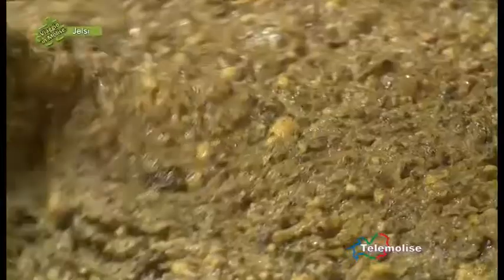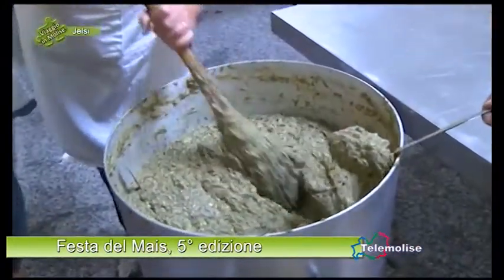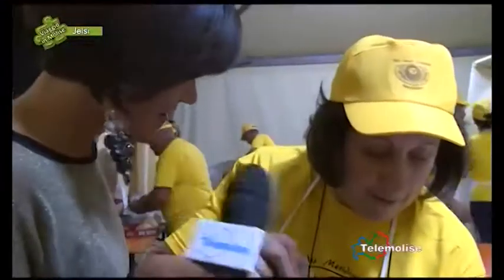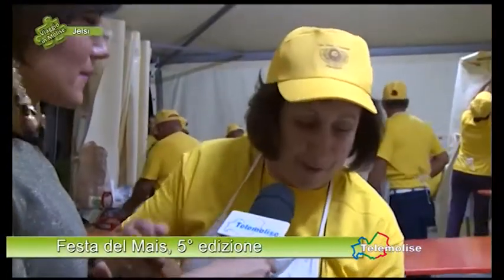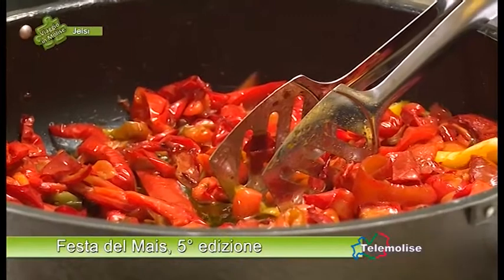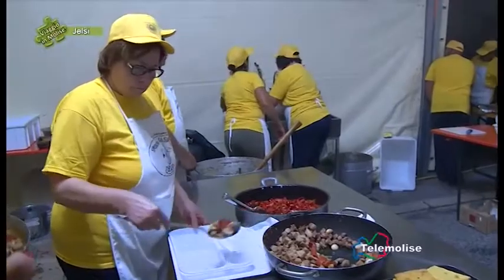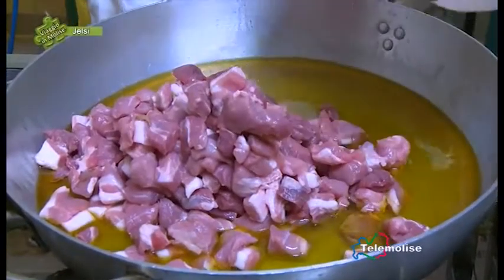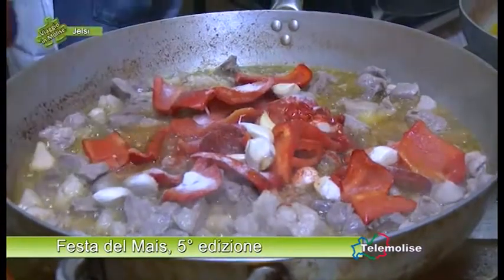1635 Jelsi Festa del mais, 5° edizione 01